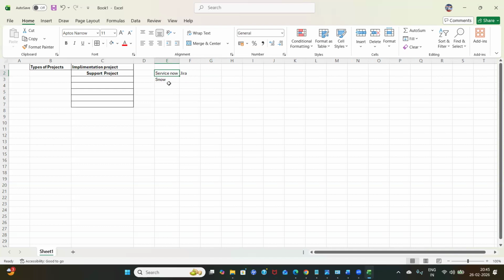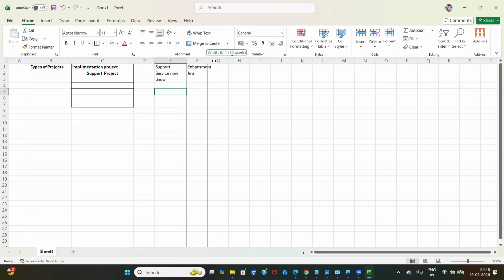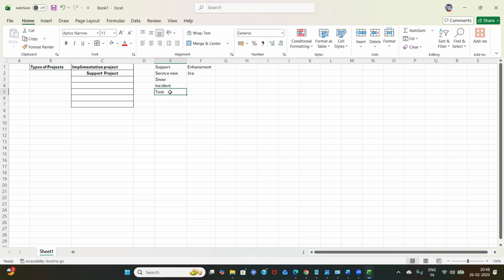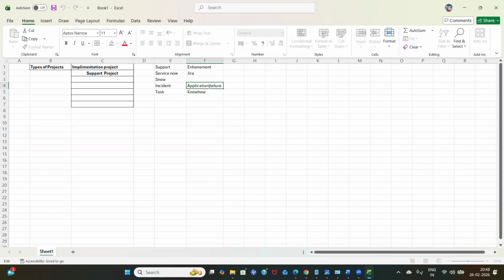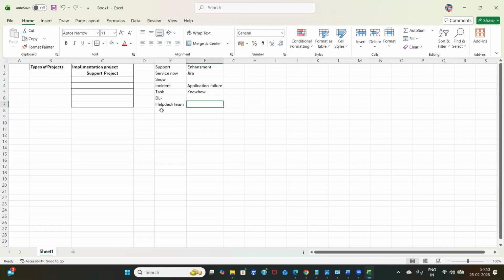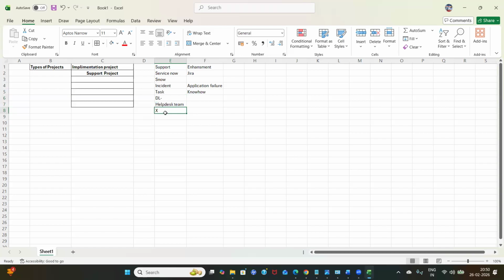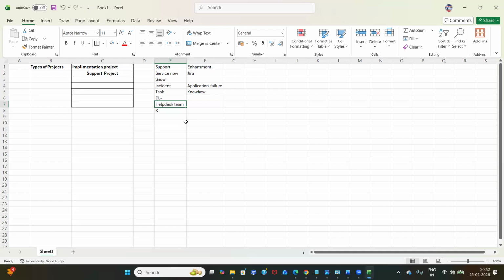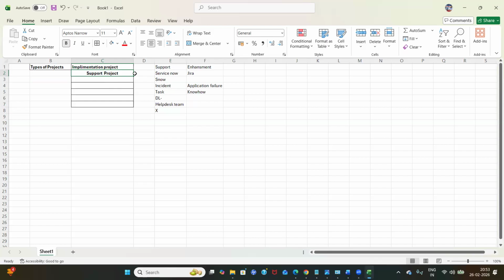Real Time Support Projects - Oracle Fusion Financials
Support Projects - Oracle Fusion Financials Support Projects